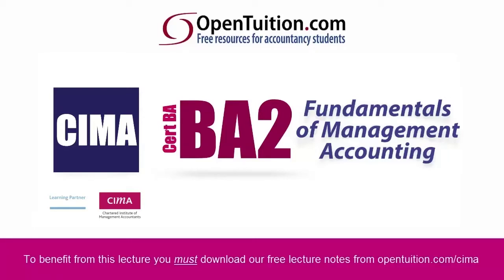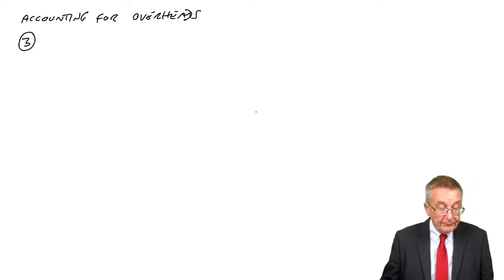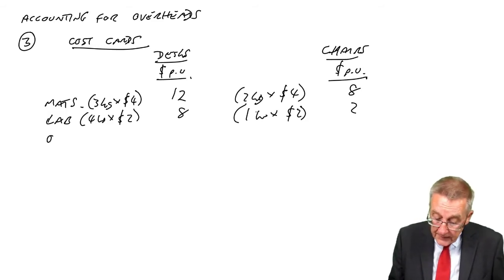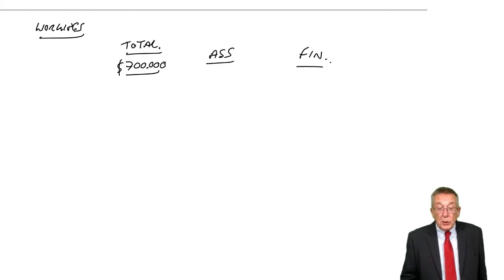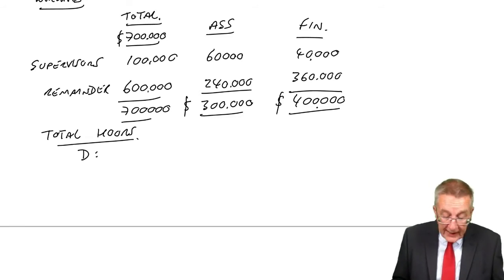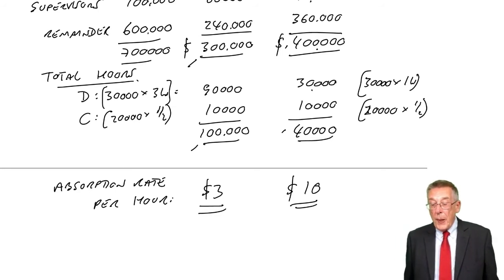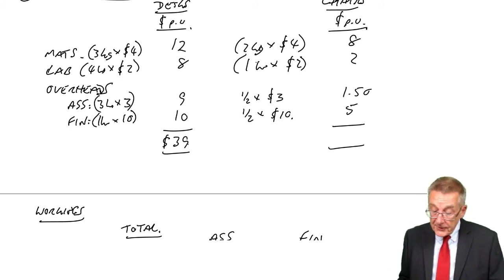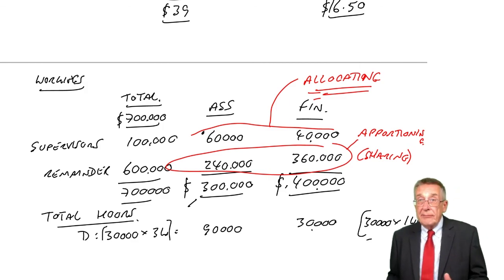CIMA BA2 - Accounting for overheads, more than one department